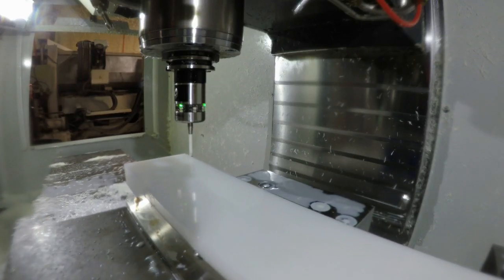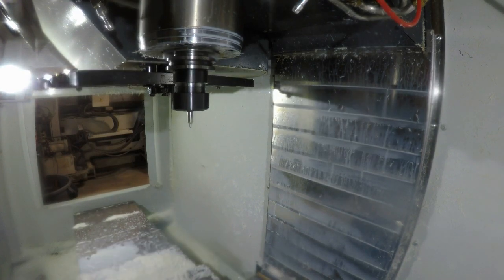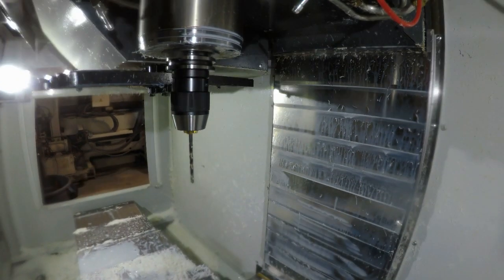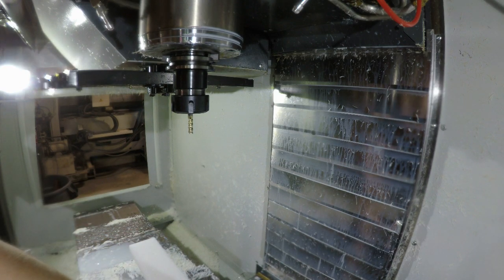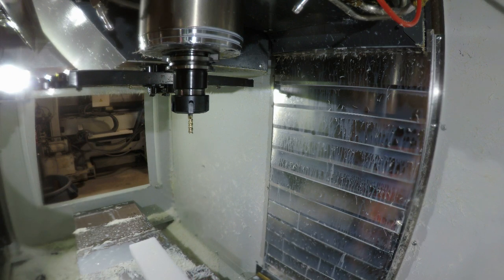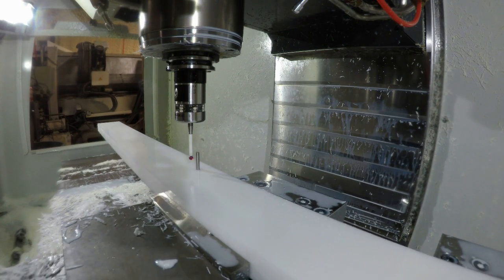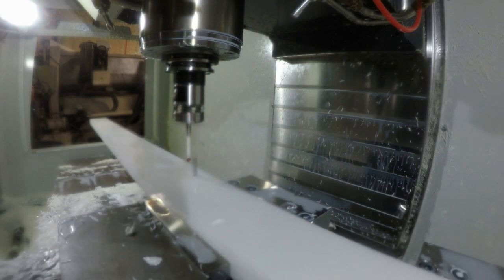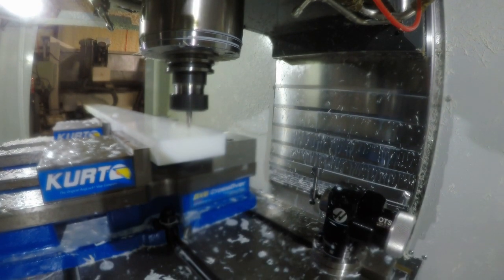78" long part - Drilling probing HAAS VF2 SS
This part needed a couple bored holes some drilled holes and machined ends. It took several setups to get this done.